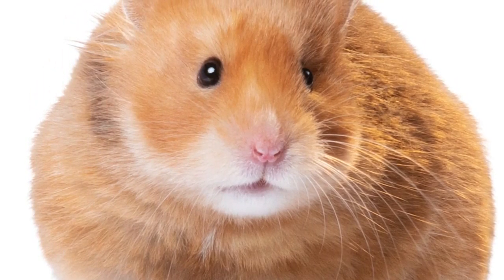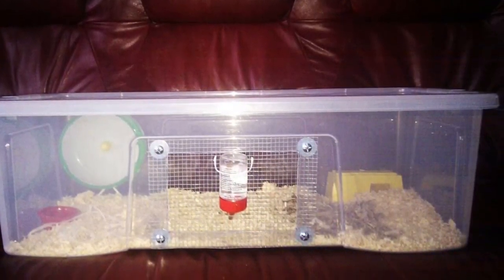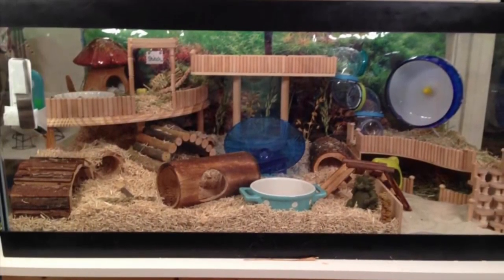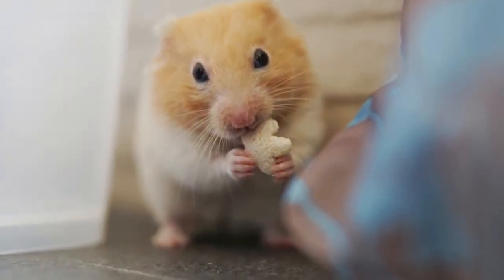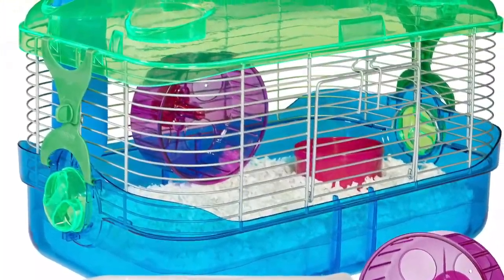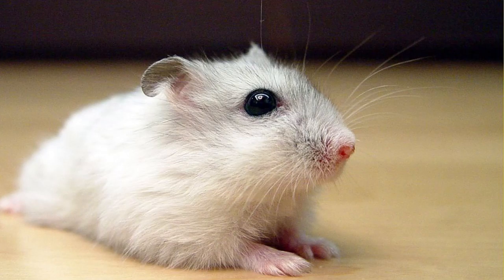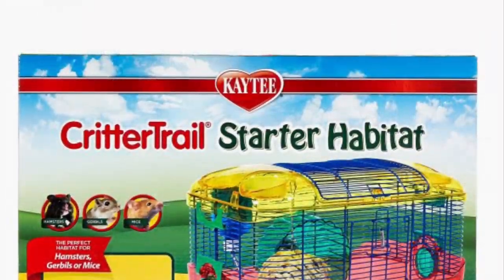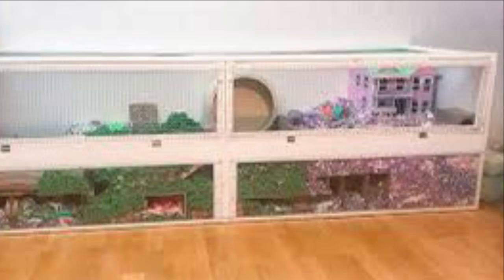good and the bad hamster changes